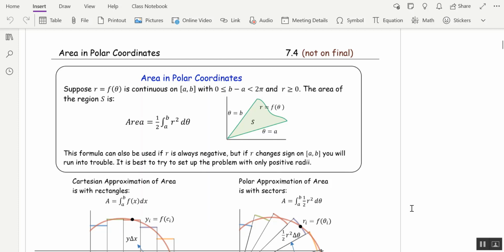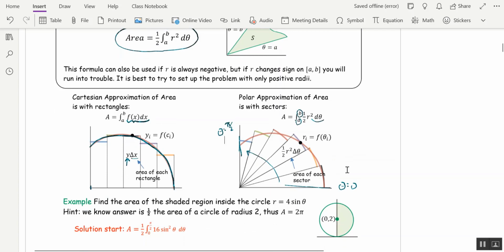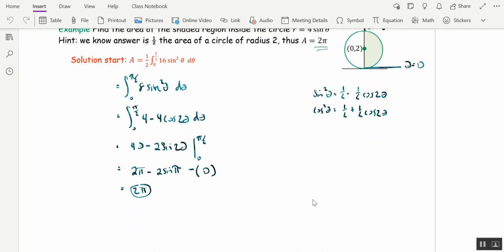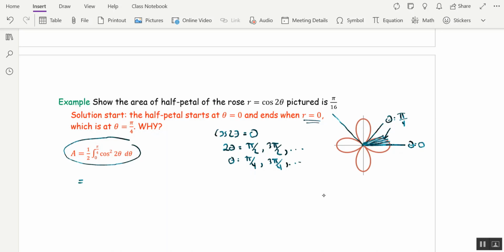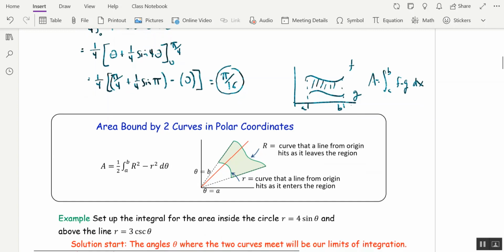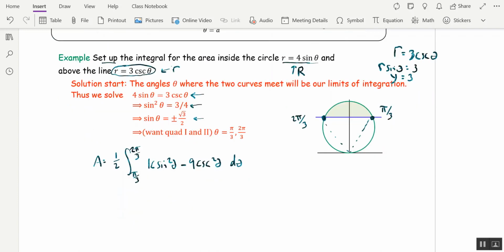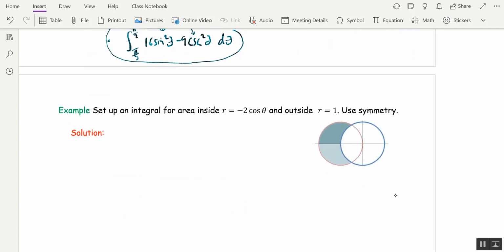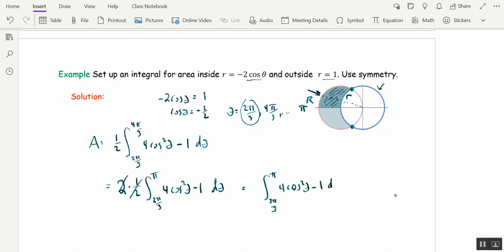Math 1B Section 7.4